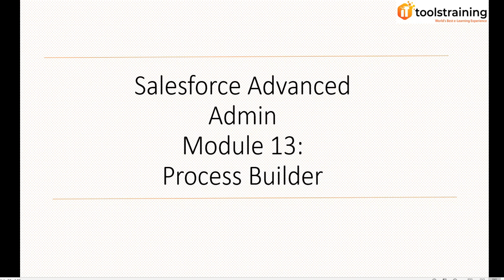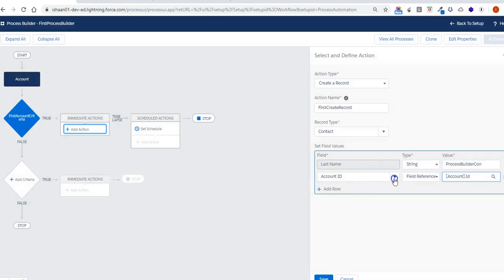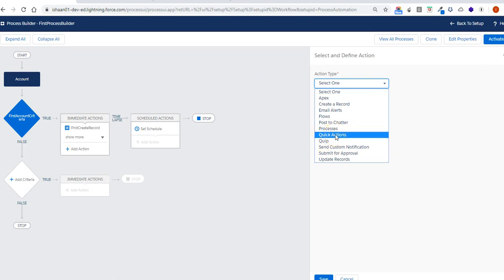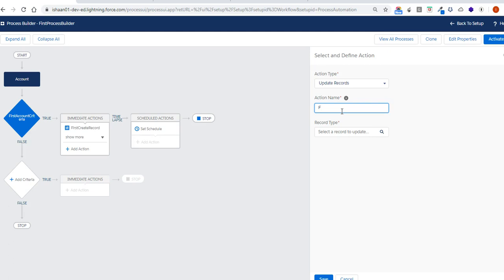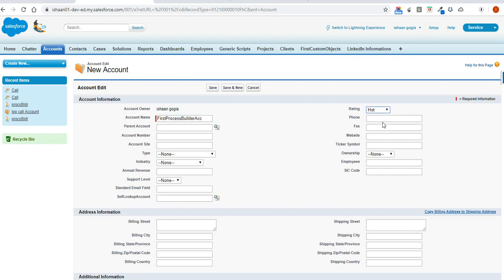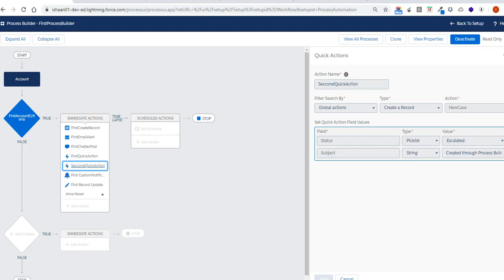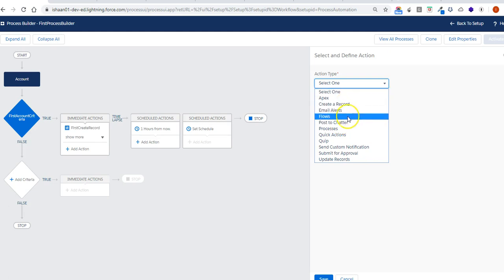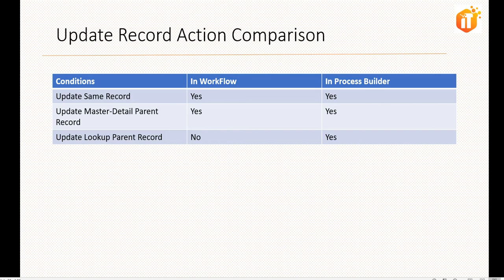TUTORIAL FOR PROCESS BUILDER IN SALESFORCE || PART-2 || LATEST 2020 || ITTOOLSTRAINING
🔥Take freetraining freetrial 💥 on more than 35 HOT IT courses by signing up ⬇️

What is Process Builder in Salesforce?
Process builder helps you to automate business processes like record updates, email alerts and any tasks you assign. It’s an extension of workflow rules containing more features. We can create the whole process in one place rather than using different workflow rules.
This whole process builder has a point and clicks interface. The process uses custom or standard objects with related action to automate a business process, all without a single line of code.
How to start with the process builder:
From Setup-- Build-- Create-- Workflow and approvals-- Process builder
Click on new to create a new process. A popup will appear where you have to enter name, description and the process starts when an option has three values
 • A record changes
 • A platform event occurs
 • It’s invoked by another process
To start the process, click on add object and a page is displayed which you have to select the object and start the process options.
In the advanced option, select yes if you want to allow the process to evaluate a record multiple times in a single transaction.
Next, you have to add criteria to evaluate the process. Click on additional criteria, enter criteria name, select the options under criteria for executing actions,
 • Conditions are met
 • Formula evaluates to true
 • No criteria—just execute the actions!
Click on add row to add more conditions to the action.
Set the condition where you will find ‘Field’, ‘Operator’, ‘Type’, ‘Value’. Select one of the conditions among
 • All of the conditions are met (AND)
 • Any of the conditions are met (OR)
 • Customize the logic
If needed, we can schedule the action by setting a schedule button that has time and date to select. To Stop the flow click on stop. We can add more flows one after another or click on the activate button when you have assigned data in the correct format and check validation rules. Process builder can perform more actions than Workflows.
Actions that can be performed with Process builder:
 • Create and update records.
 • Send an Email alert.
 • Submit a record for approval.
 • Invoke a process from another process.
 • Launch a flow.
 • We can call apex methods.
 • Post to chatter.